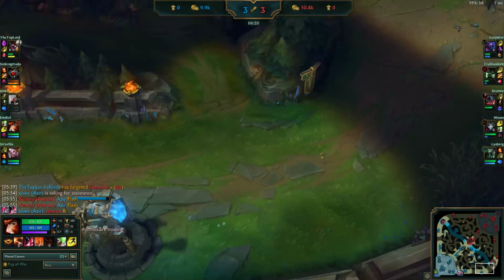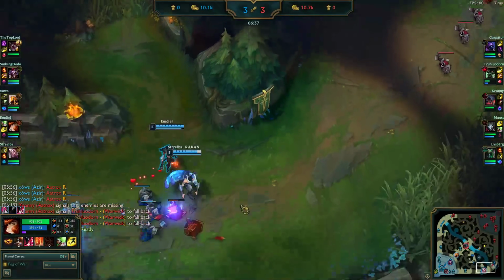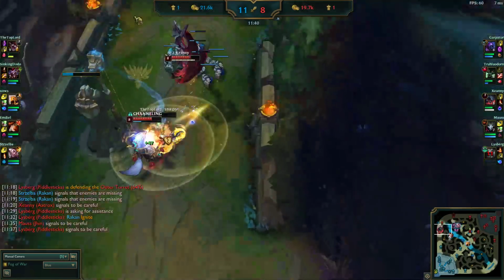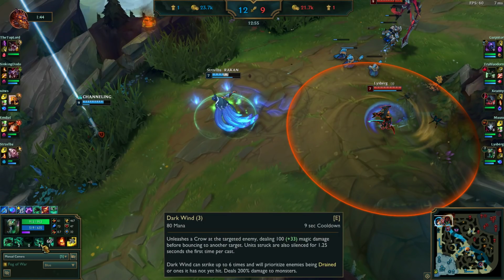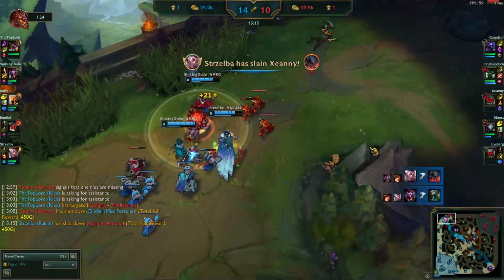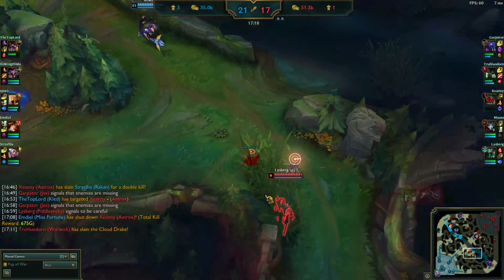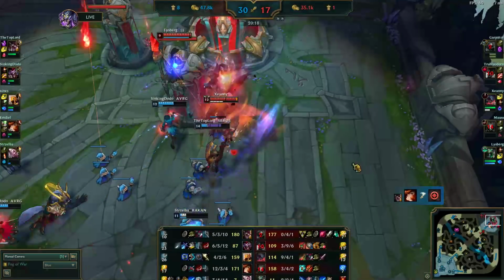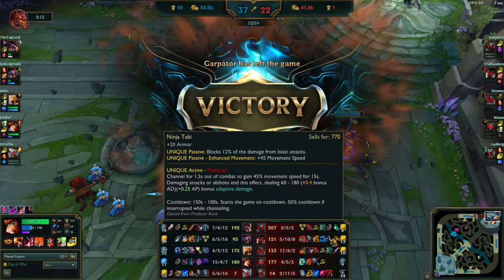8.15 DARK HARVEST MISS FORTUNE | Challenger Analysis #8 (EmdielGG)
League of Legends Miss Fortune season 8 gameplay.
League of Legends Challenger Miss Fortune replay analysis.

In this series, I look at replays of the best MF players out there so we can watch their plays and learn from them!
Today we see Emdiel's MF played on his smurf account.

Emdiel's runes:
► Dark Harvest, Taste of Blood, Eyeball Collection, Ultimate Hunter, Absolute Focus, Gathering Storm